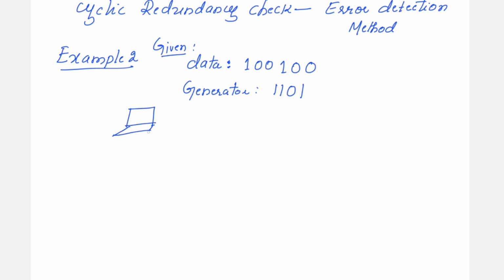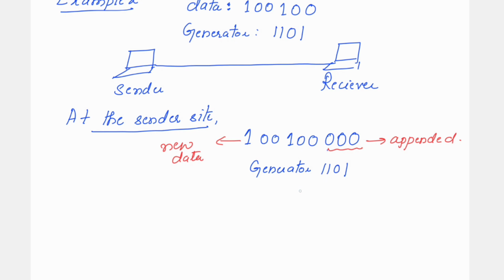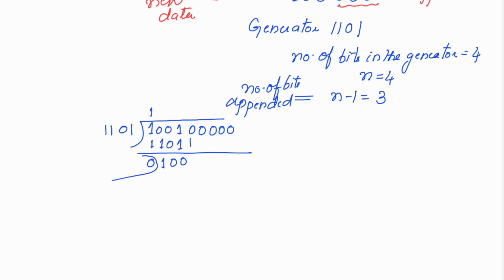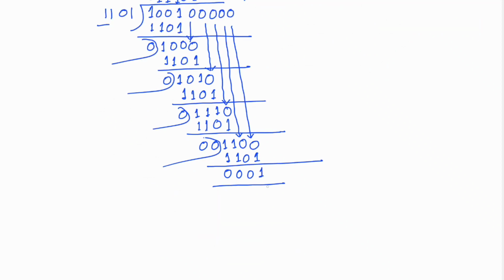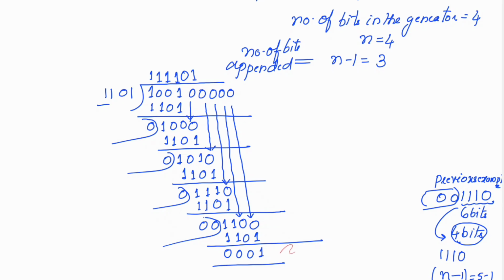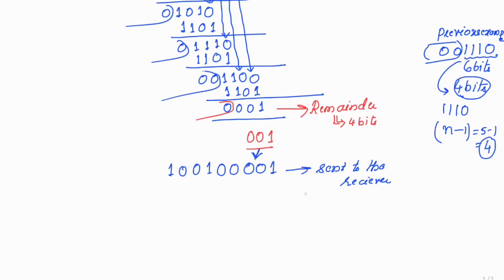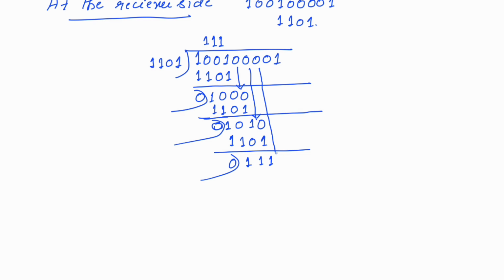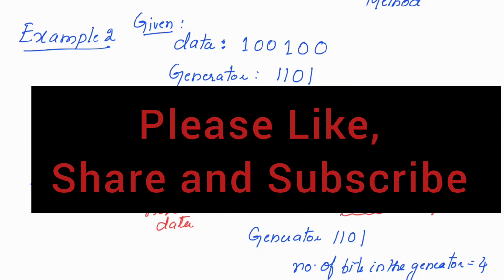Cyclic Redundancy Check-Example 2 | Error Detection Methods in CN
example for CRC